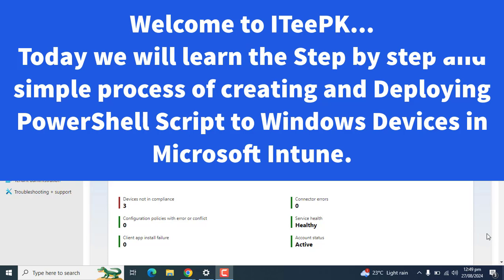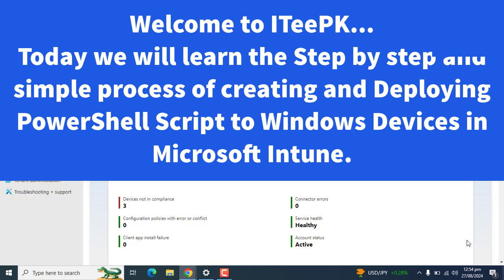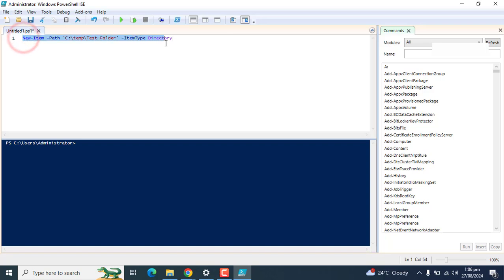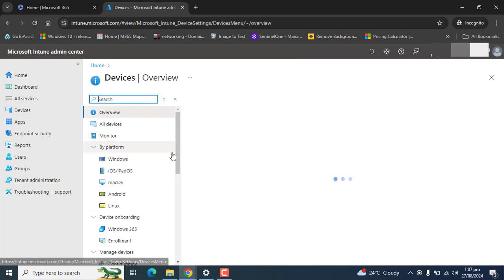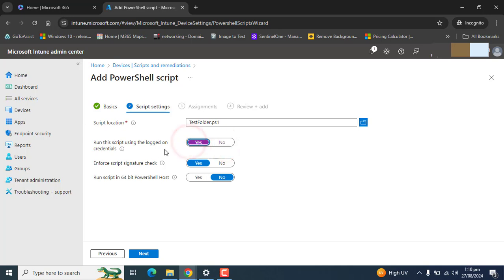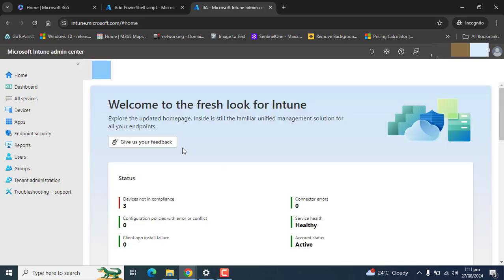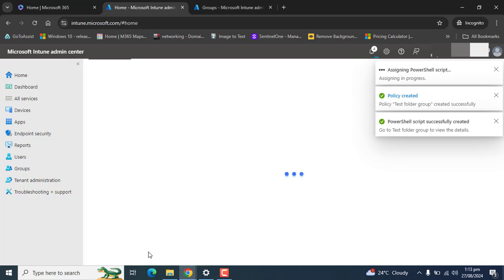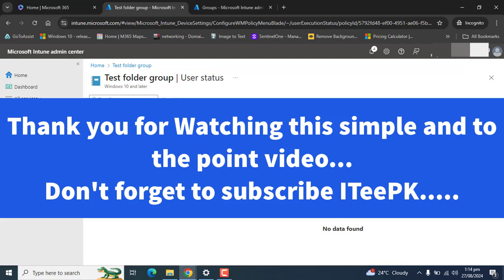Step-by-Step Guide: Deploy PowerShell Scripts with Microsoft Intune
Unlock the full potential of Microsoft Intune by learning how to deploy PowerShell scripts effectively! In this comprehensive tutorial, I will walk you through the entire process of creating a test PowerShell script, deploying it via Intune, and monitoring its deployment status.

What You Will Learn:

How to create a simple PowerShell script for testing
Step-by-step instructions for deploying the script using Microsoft Intune
Tips on monitoring the deployment to ensure success
Important note: Ensure your device is synced with Intune or restart it to trigger automatic syncing for the script to work.
Whether you're a beginner or looking to enhance your Intune skills, this video is perfect for you.